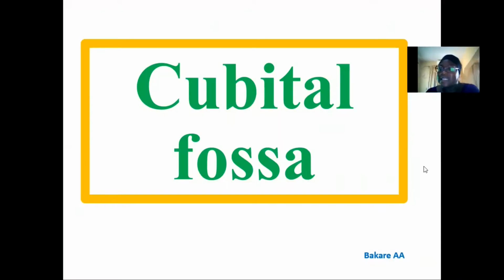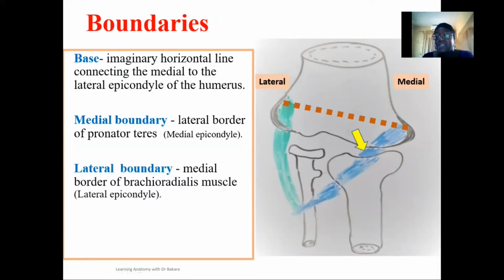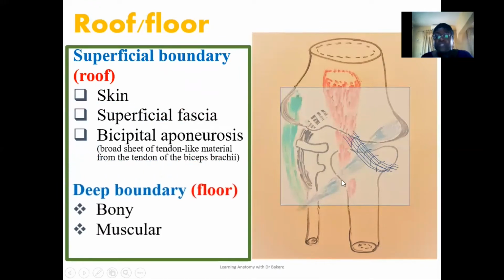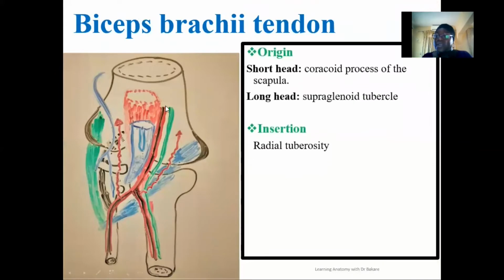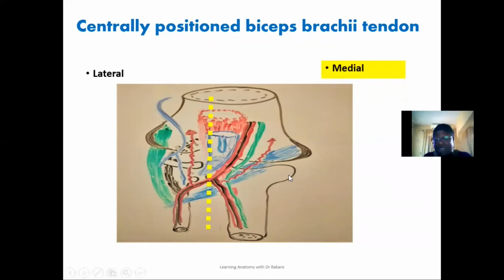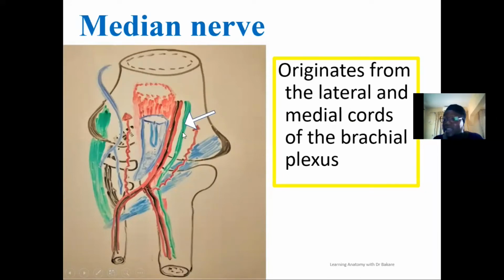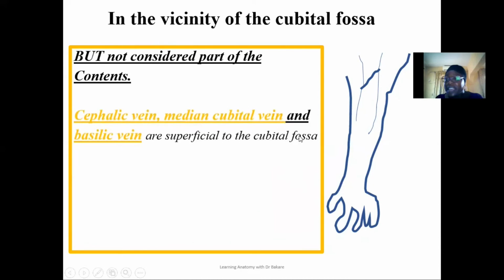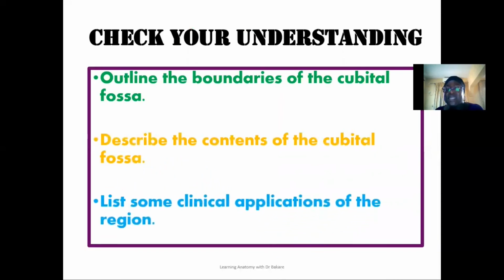Cubital Fossa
The Cubital fossa is an inverted triangular depression anterior to the elbow. This is also known as the "elbow pit" The boundaries, The base is an imaginary horizontal line connecting the medial to the lateral epicondyle of the humerus. The medial boundary is the lateral border of pronator teres  (Medial epicondyle). The lateral  boundary  is the medial border of the brachioradialis muscle (Lateral epicondyle). The apex is the Inferior point of intercept between the pronator teres and the brachioradialis muscle.